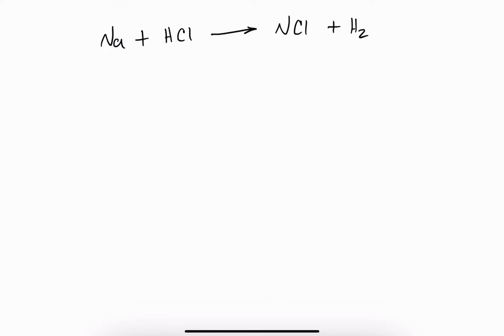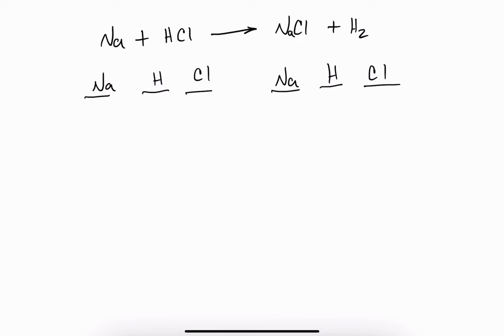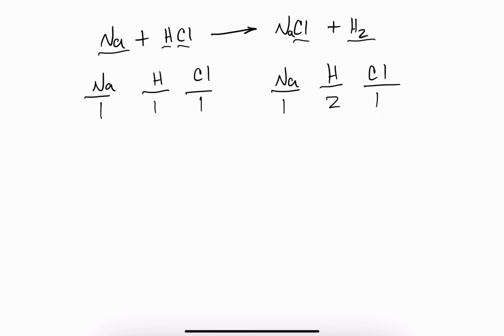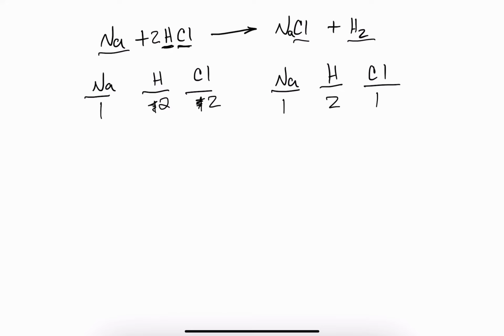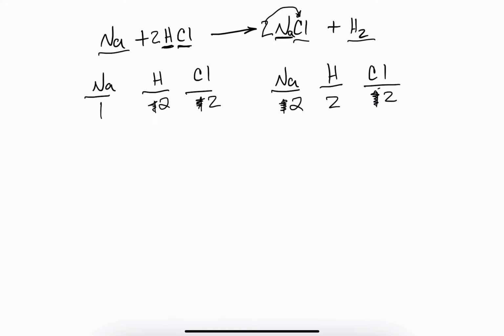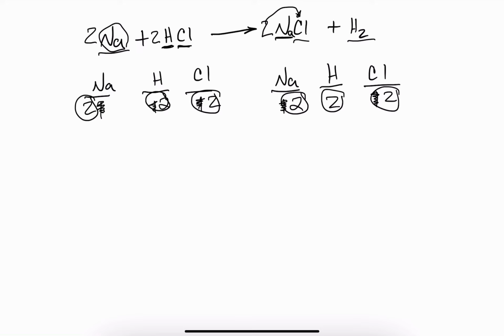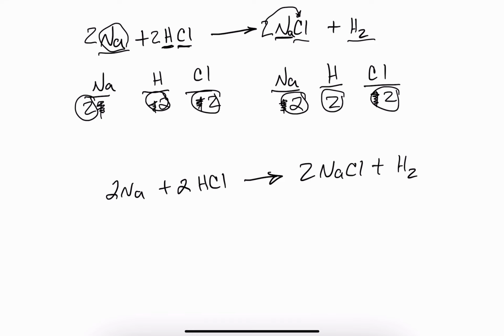Balance a reaction sodium reacting with hydrogen Chloride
This video shows how to show the reaction of sodium plus hydrogen chloride, yielding sodium chloride plus hydrogen gas. When you only know the reactants and the products, sometimes the proportions can be unknown, so you can work it out by looking at this video.